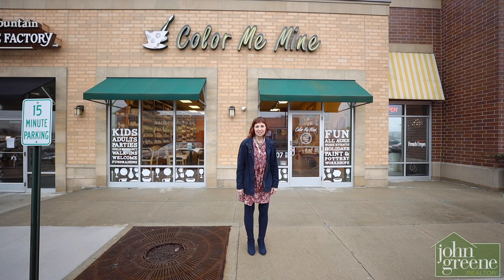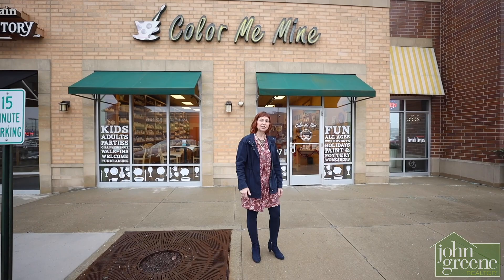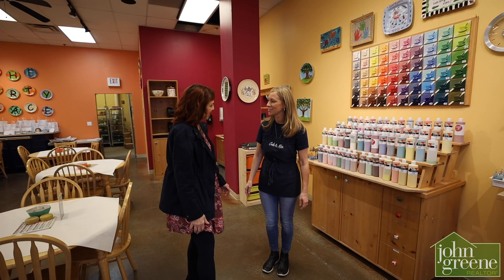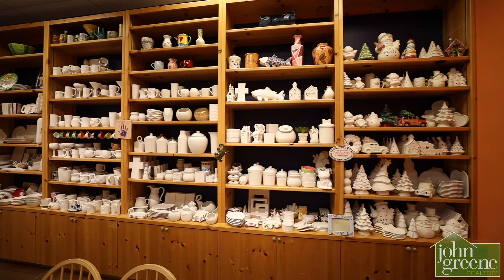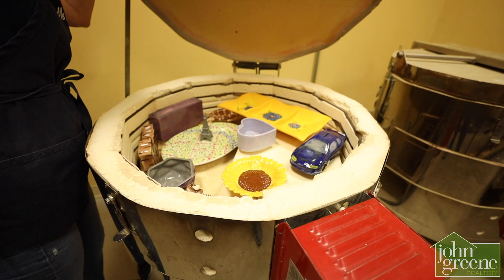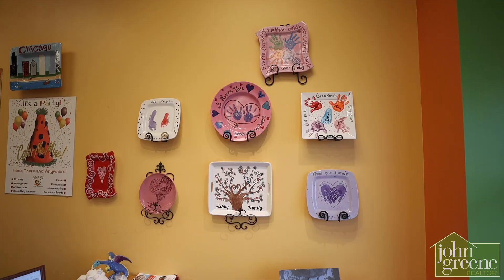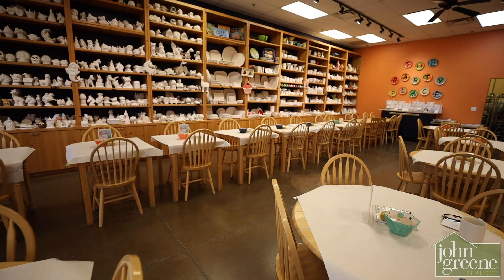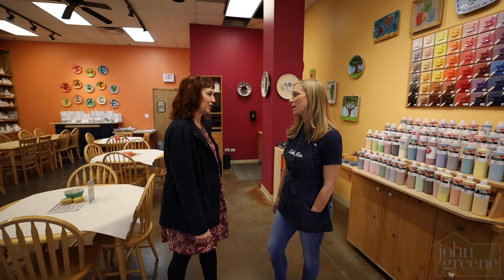john greene Realtor Circle of Friends - Color Me Mine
john greene Realtor is happy to partner with Color Me Mine as January's Circle of Friends Naperville local business. Members, check your mailboxes for your postcard for 'spend $50 and receive a free mug to paint'.

Color Me Mine is a pottery painting studio locally owned and operated
by Naperville residents, Katherine and Todd Ashby. They have
hundreds of ceramic shapes to choose from, dozens of colors to paint
with, and endless designs and fun paint techniques to create your one-of-a-kind masterpiece. No matter your skill level, you’ll enjoy spending quality creative time at Color Me Mine!

Want to learn more about the Circle of Friends program and sign up to receive these awesome local deals?